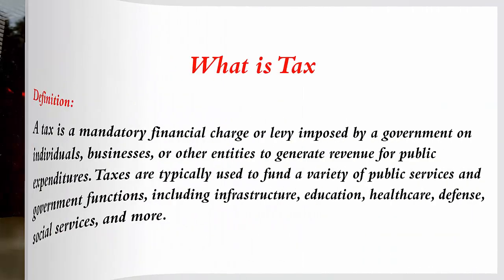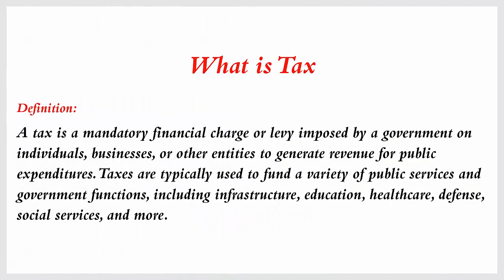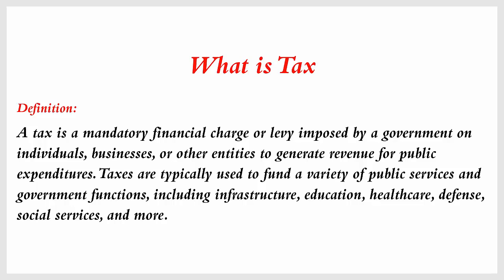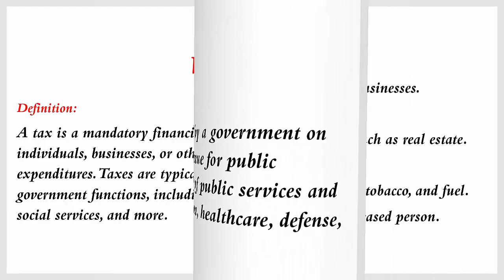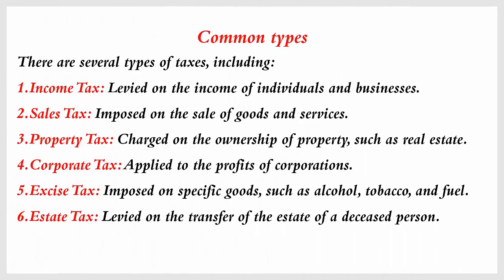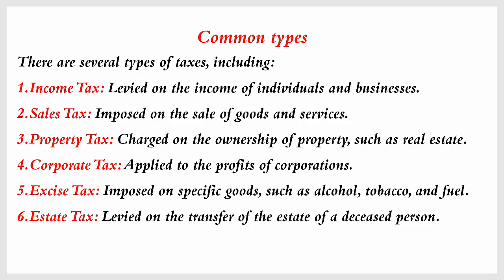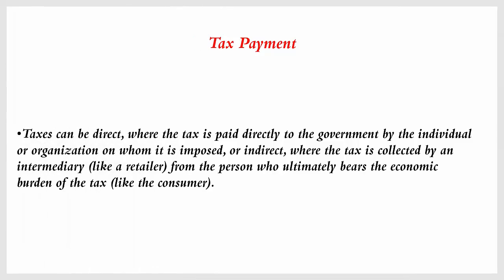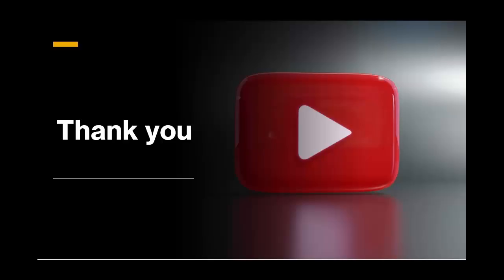Tax in Simple Term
What is tax, Common Types and payment